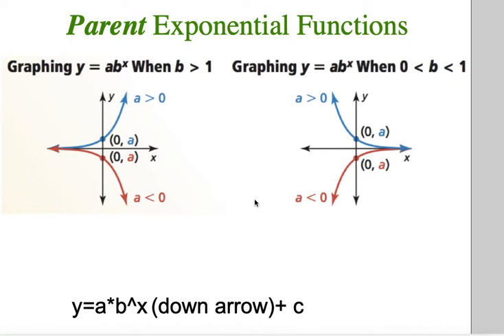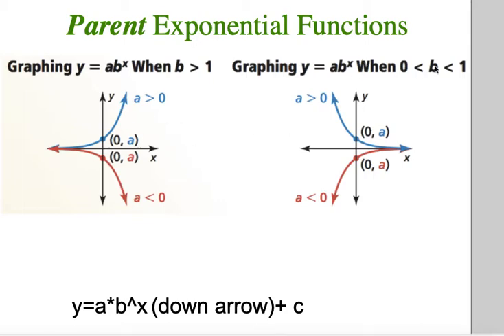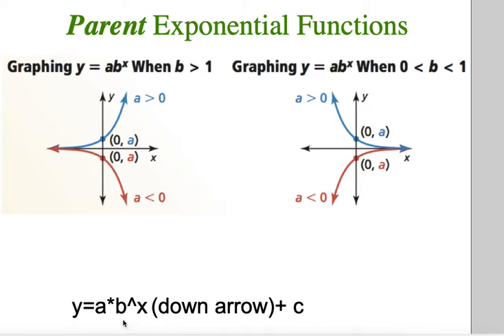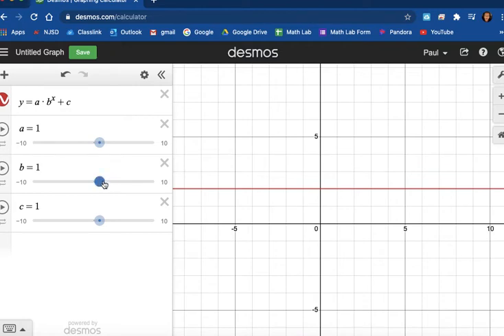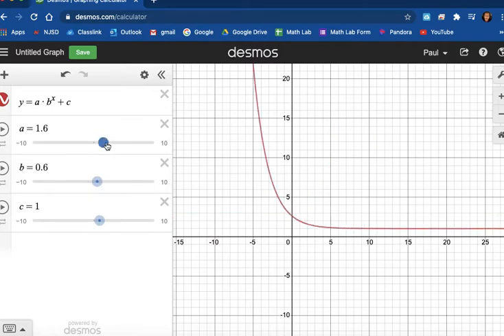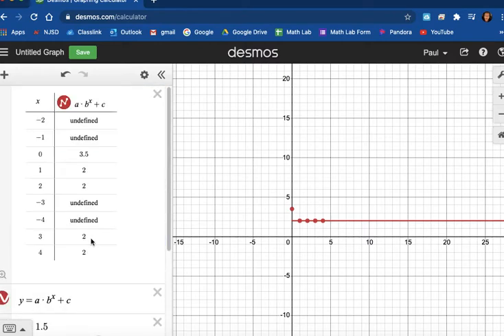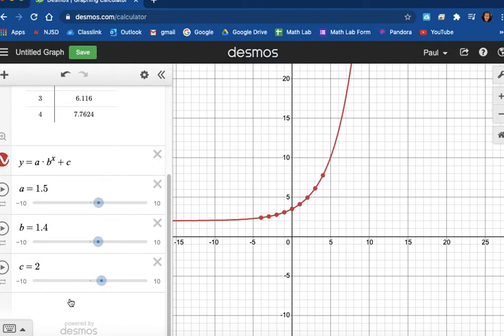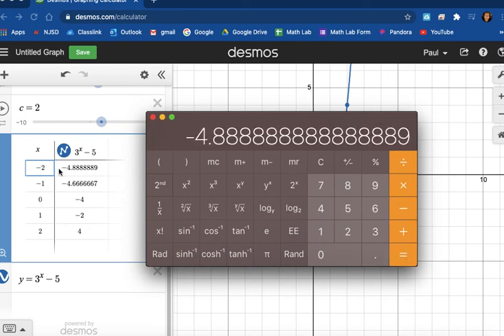Class 3 notes video